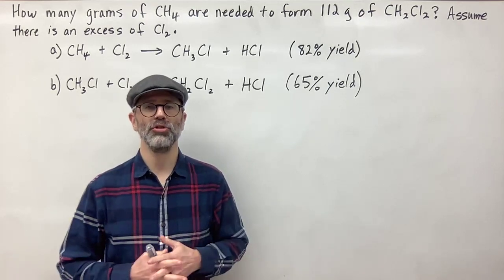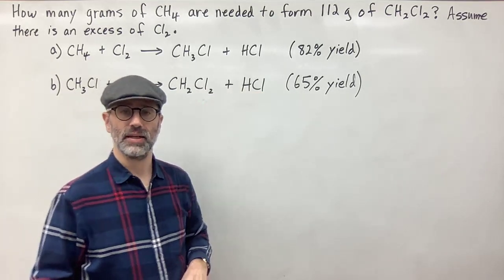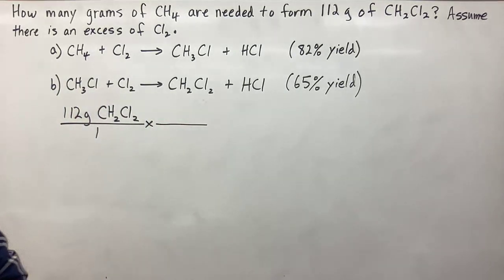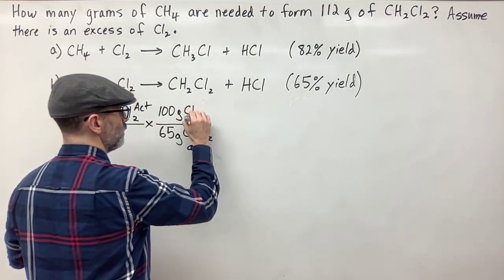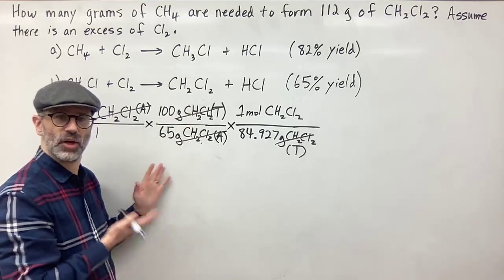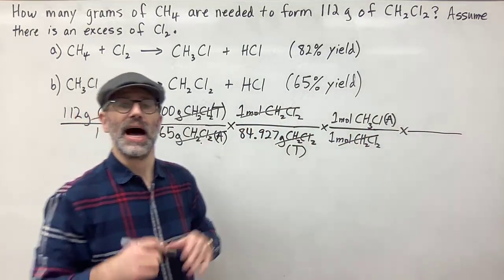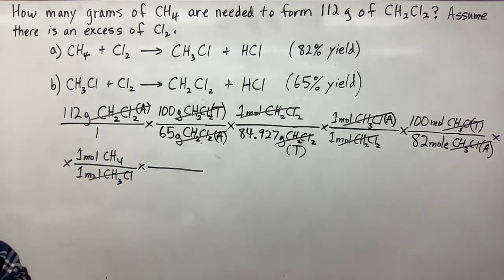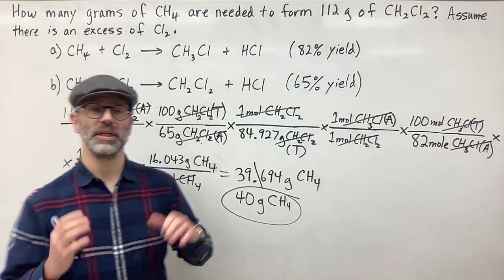How Many Grams of CH4 are needed to form 112 g of CH2Cl2?